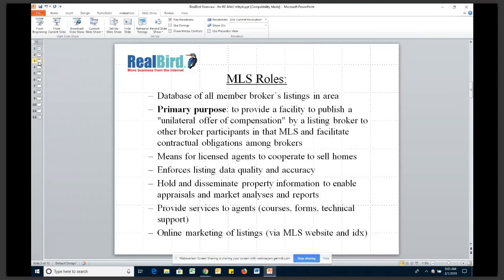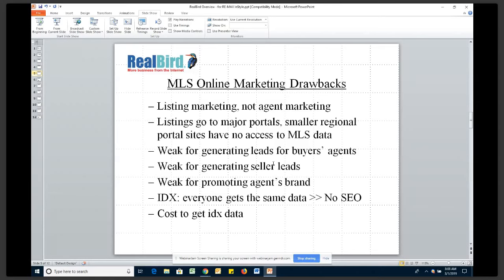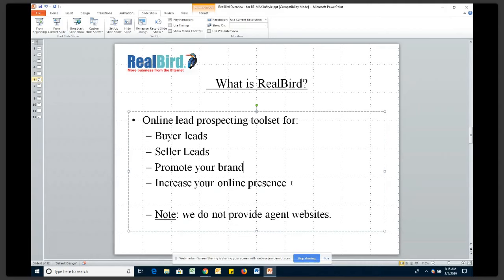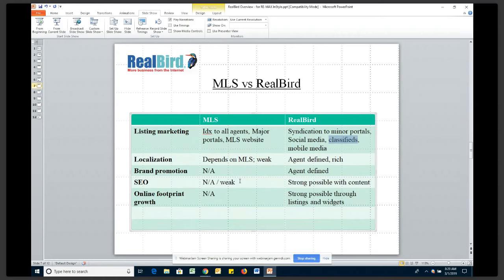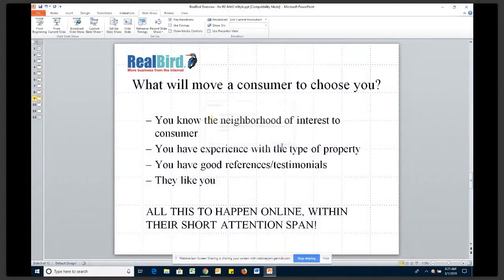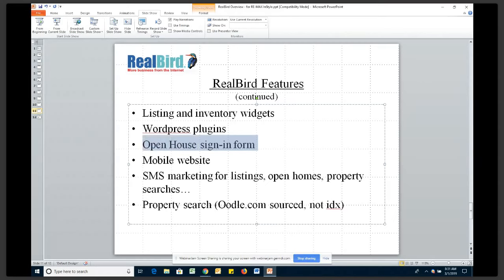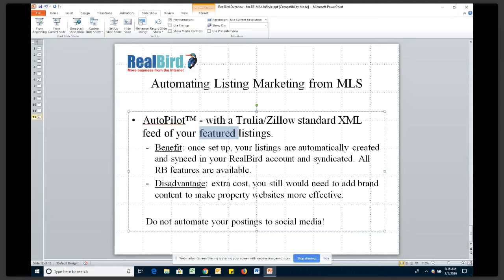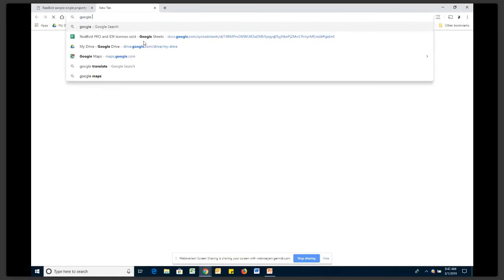RealBird PRO And The MLS - How To Combine For Best Results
The MLS is every agent’s everyday tool to market listings. However, it is not effective for generating new seller business and also not helpful to promote your brand online. In this webinar we will review how RealBird PRO can help you complement those gaps and grow your business over time.